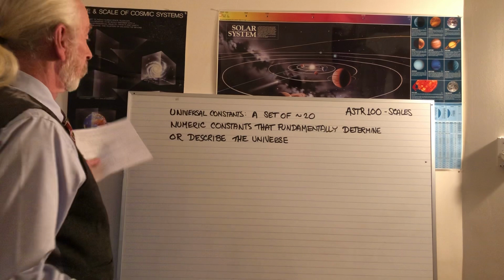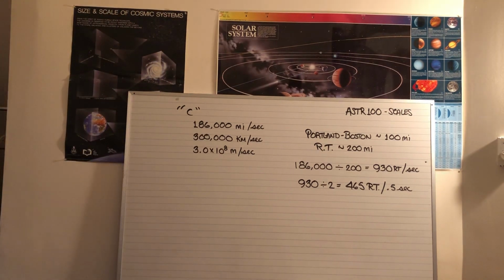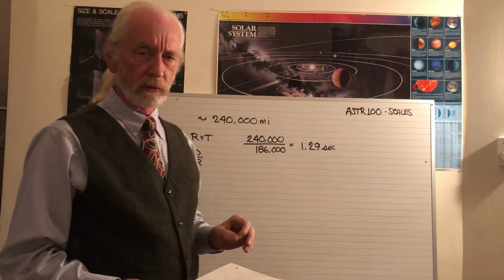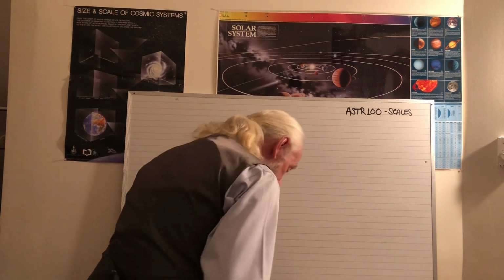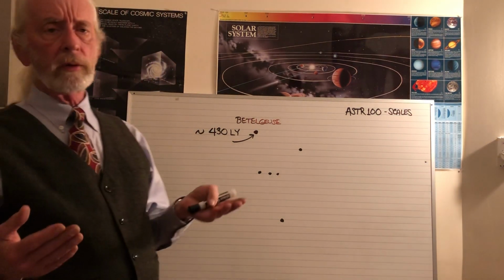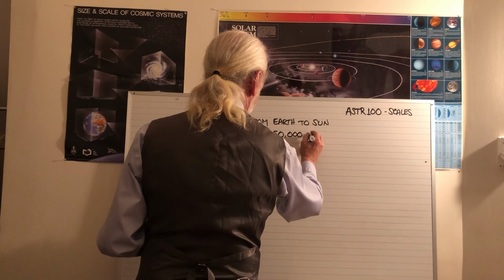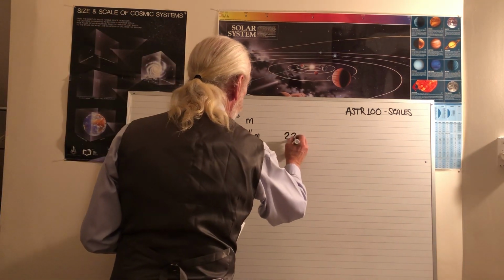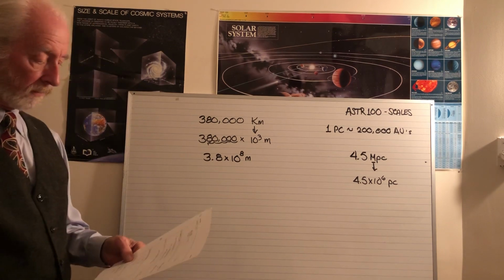Prof Kevin Kimball-SMCC-Astro100- Astronomic Scales & Lookback Time- Pg 26-34